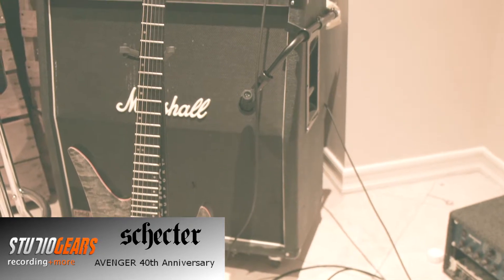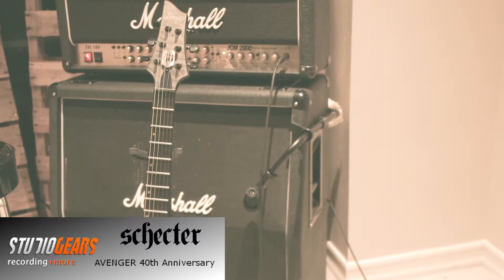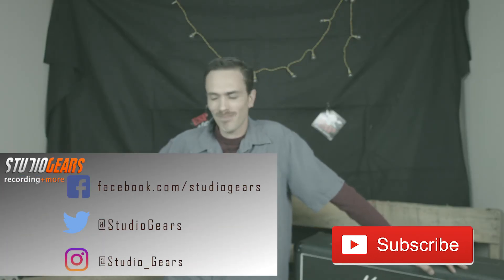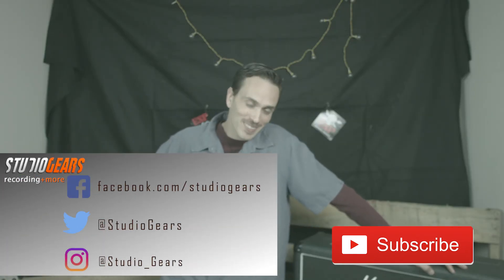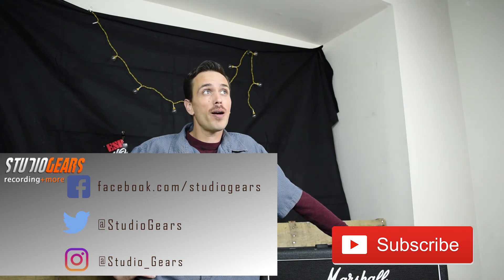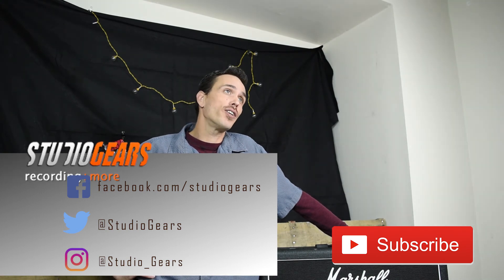schecter AVENGER 40th Anniversary Electric Guitar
Earths mightiest Hero
   No longer in production the Avenger 40th Anniversary Electric Guitar from Schecter Guitar Research combines great looks with a host of 40th anniversary features.  From a push pull pick-up design to an aggressive double cut away body this thing screams before you even pluck or strum the strings. This guitar proves you don't need super powers to be an Avenger.

STUDIO GEARS IS AN AUTHORIZED ESP DEALER.